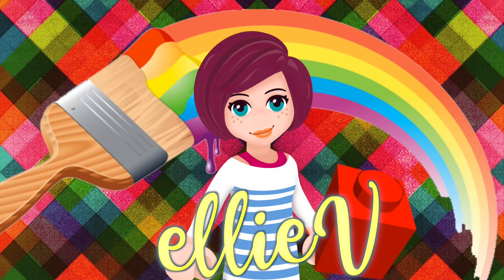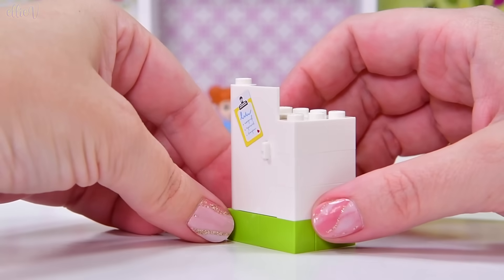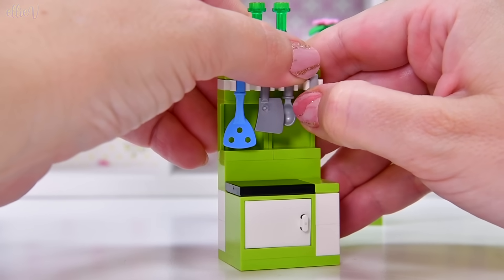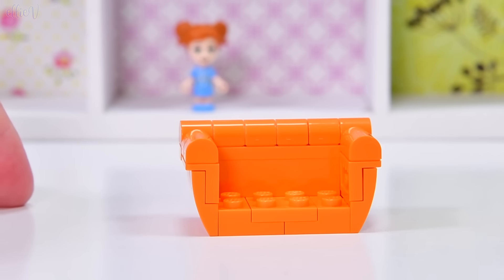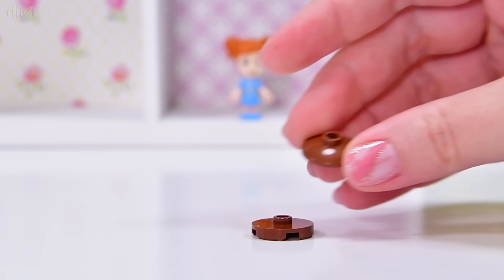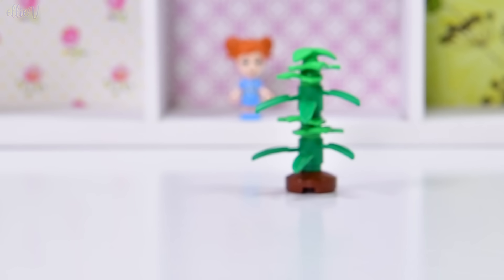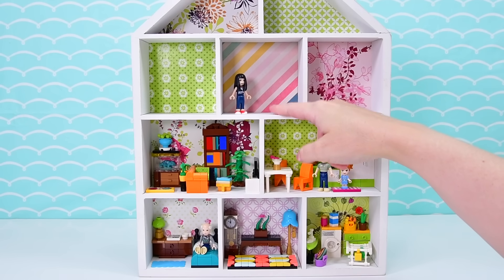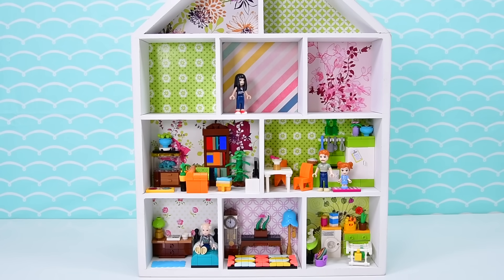Making dollhouse furniture ..... only out of Lego - DIY craft challenge begins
Kmart hack! Can I make this cheap shadow box / display case into a proper dollhouse? I say yes! I'm setting myself the challenge to custom build all of the furniture for it - but only out of Lego. And if I do it well it will hopefully not even look like it's Lego by the time I'm done. Wish me luck!